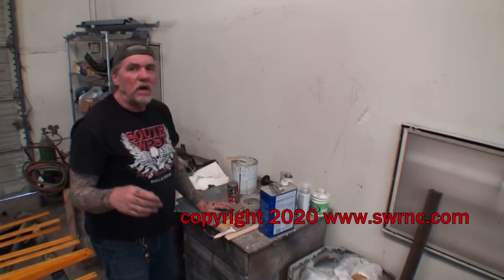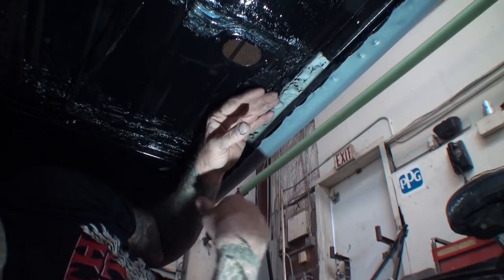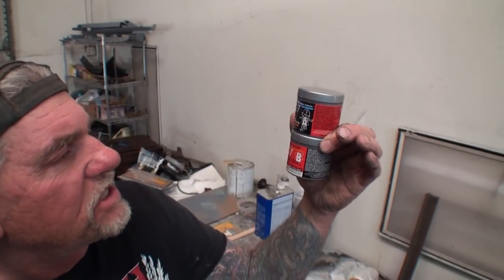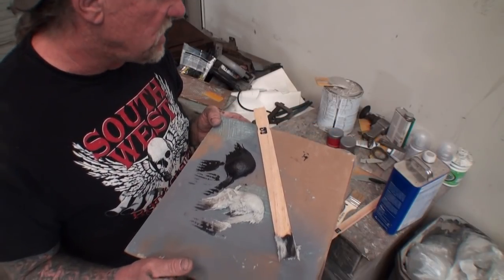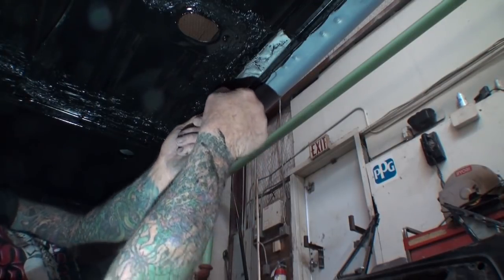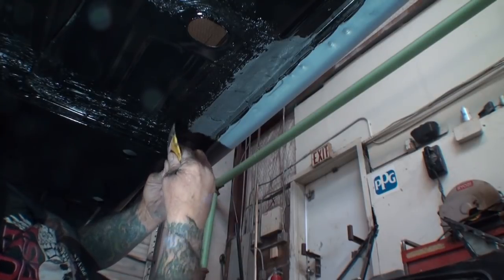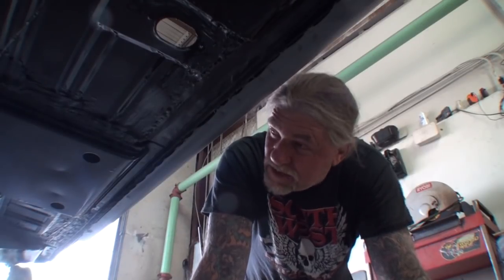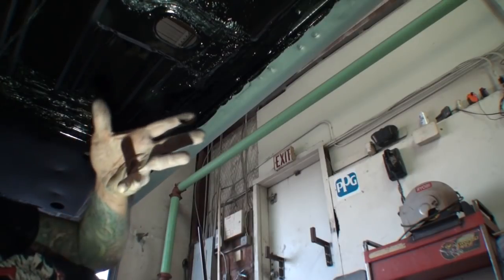PC7 Epoxy Paste - FIX RUST WITH THIS!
PC7 Epoxy Paste - FIX RUST WITH THIS! Rust Repairs Made Easy for the DIY GUY. Minor Rust Spot Repairs Made Easy. Do it Yourself Rust Patching on cars and trucks. Making Rust disappear for good. Learning how to get rid of rust for automotive use. Do It Yourself with My Friend Pete and DIY AUTO SCHOOL. PC7 epoxy paste for rust removal.

PC7 Epoxy Paste: